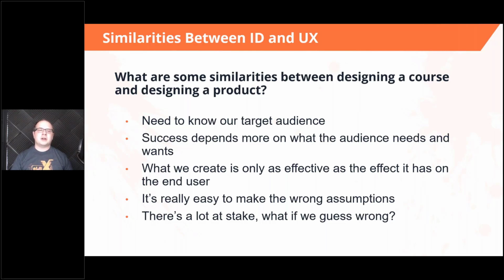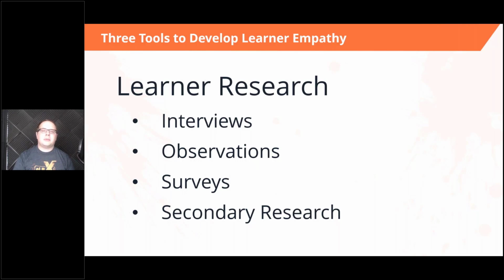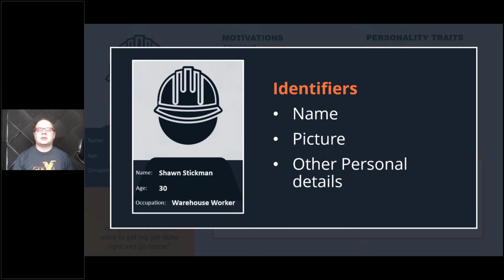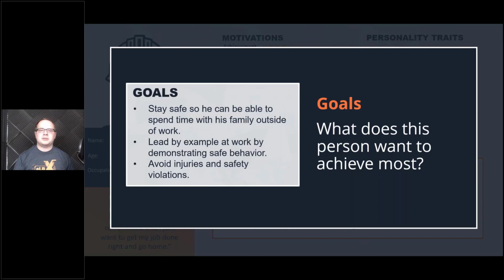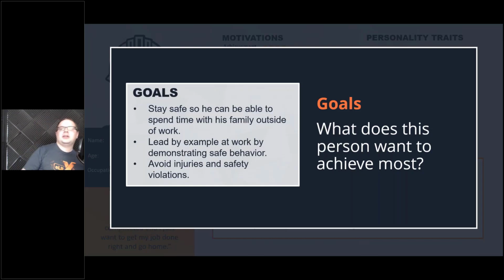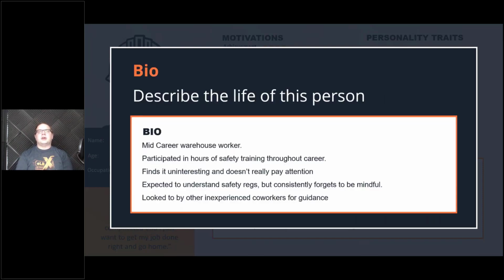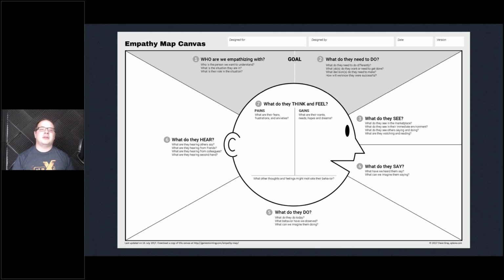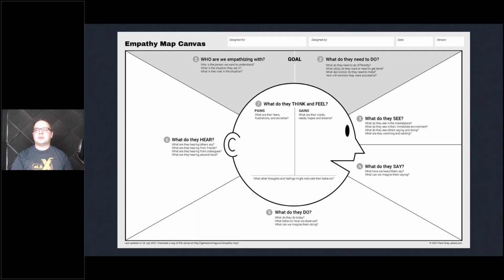Webinar: Instructional Designers Steal from HCD Engage your Learners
Building engaging Learning experiences starts with knowing who you are building them for. But what do you really know about your target learning audience? In this webinar, Josh Bleggi borrows three tools from the world of Human Centered Design (HCD) to help you get to know your learners better, so you can serve them up some awesome mind blowing, life changing learning experiences.